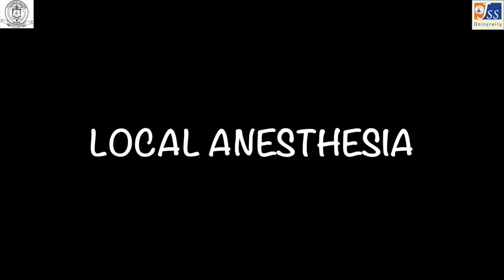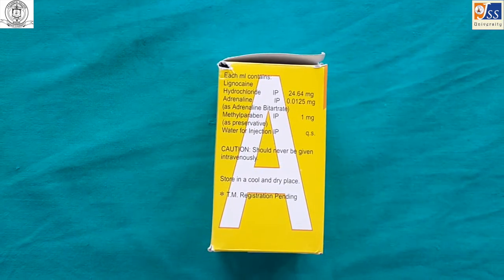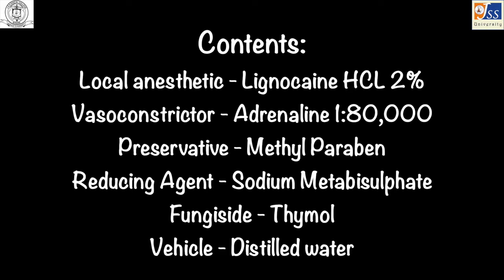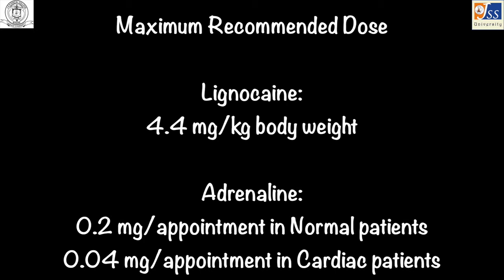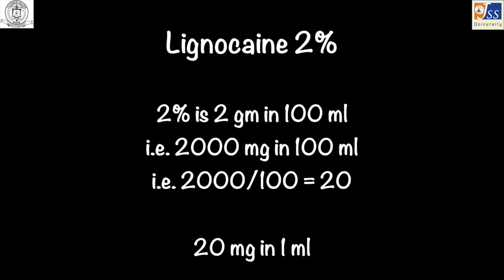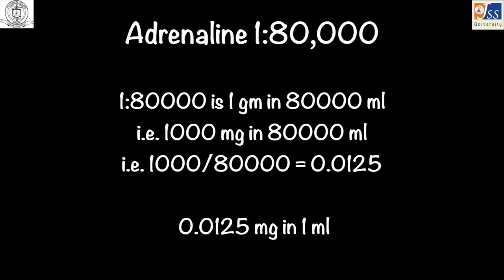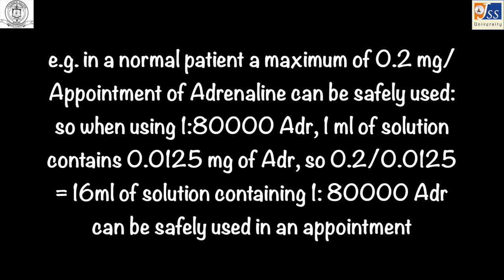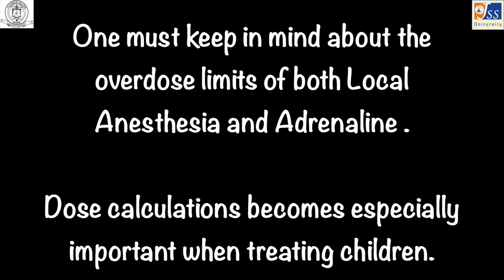Local Anesthesia Info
A brief video about contents of local anesthesia and dose calculations.